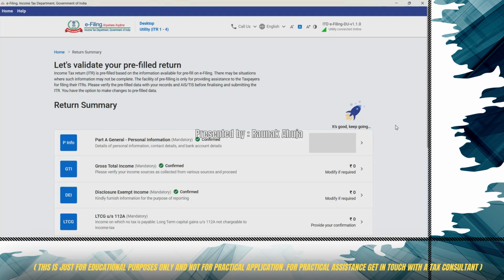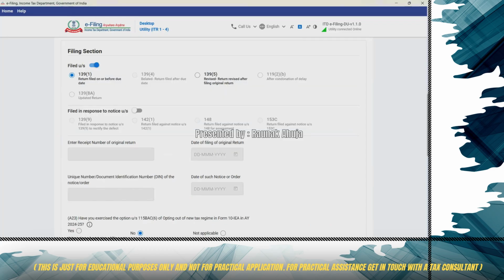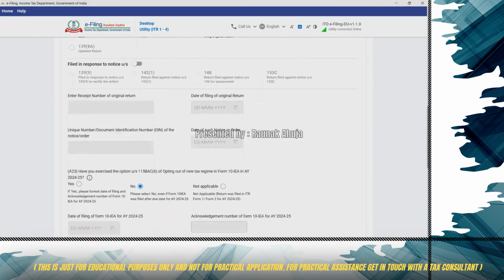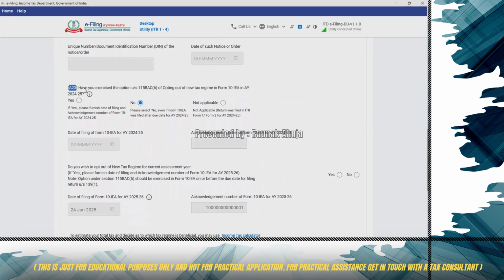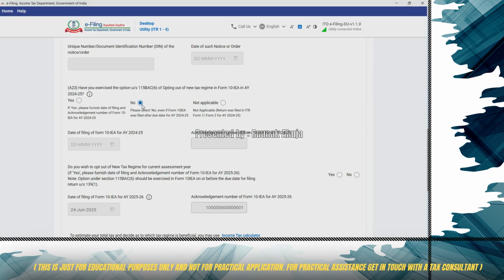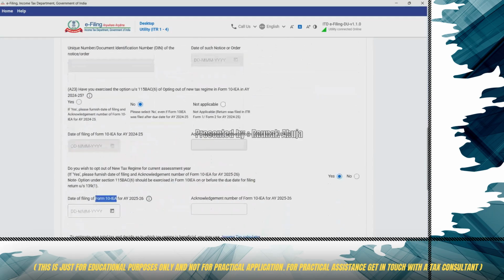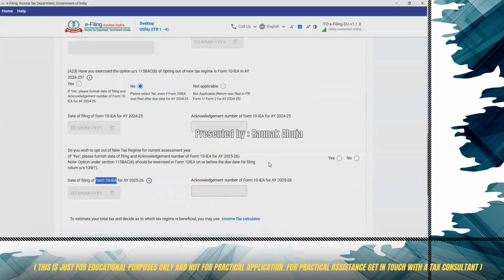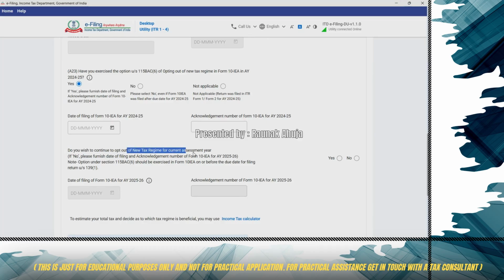How to opt for oldtaxregime or newtaxregime in the Income Tax Return form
1.  Revision & Rectification of Income Tax Returns for AY 2025-26

2.  Some very important recent changes to ITR from AY 2025-26

3.  ITR-4 related issues

4.  Payment related issues

5. General Income Tax Return-related issues